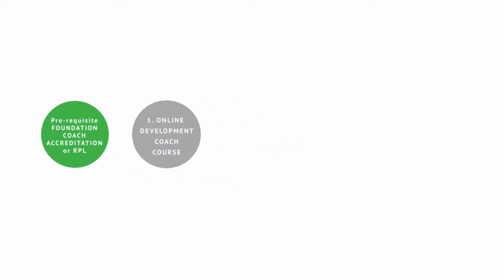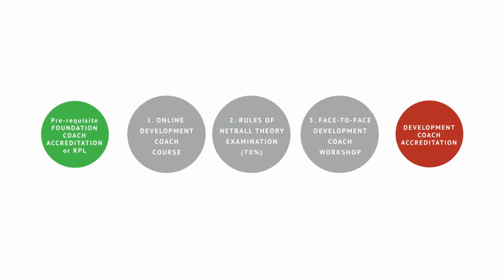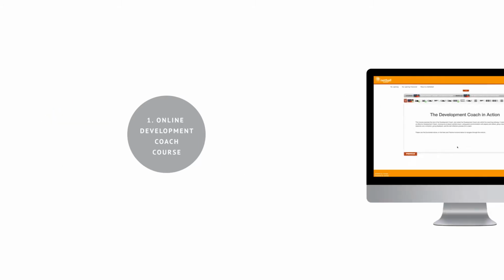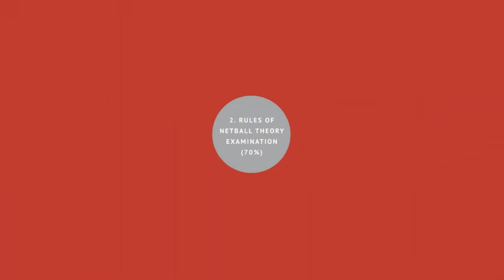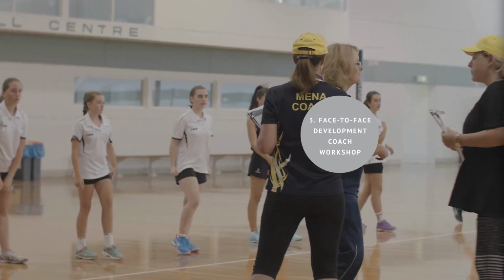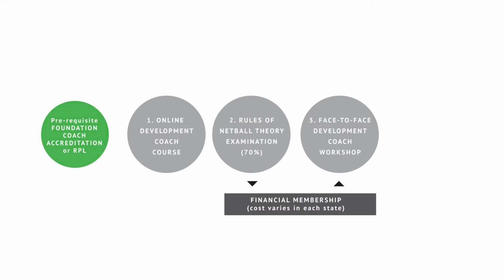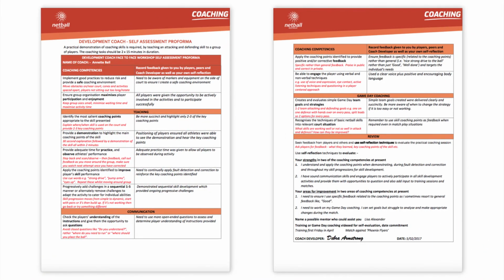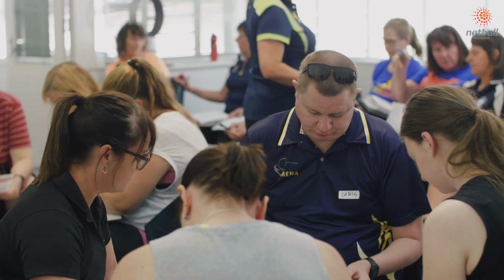Netball Australia introduces blended learning environment for the Development Coach Accreditation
Netball Australia has launched an innovative approach to its national Coach Accreditation Framework, with the introduction of a blended learning environment for the Development Coach Accreditation.